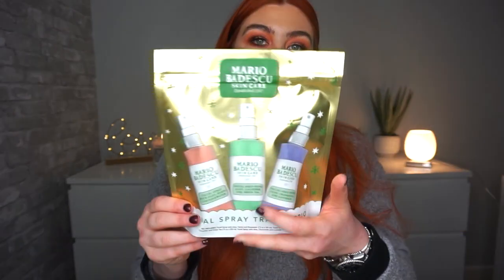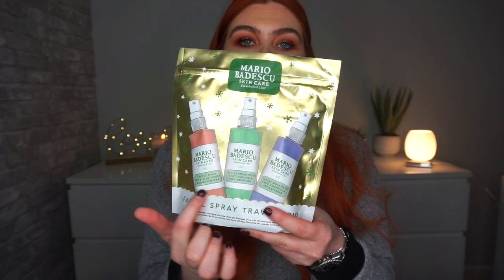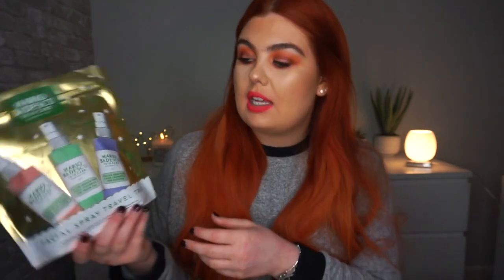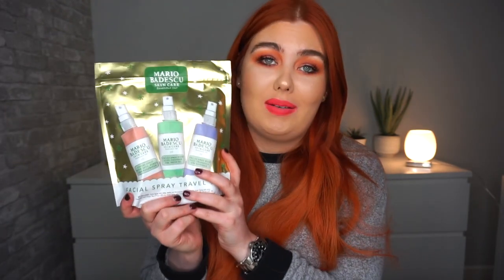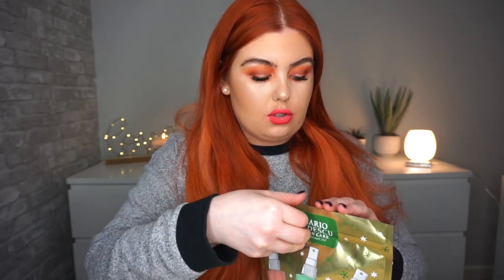MARIO BADESCU SPRAYS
I found this video which was filmed back in January, so the products are no longer available on Beauty Bazaar, however you can still purchase all 3